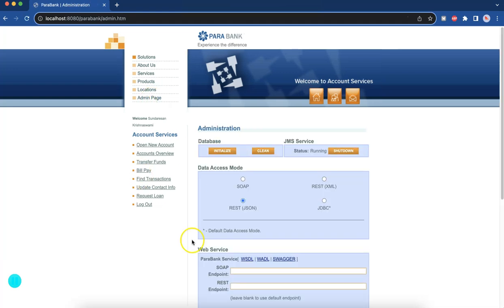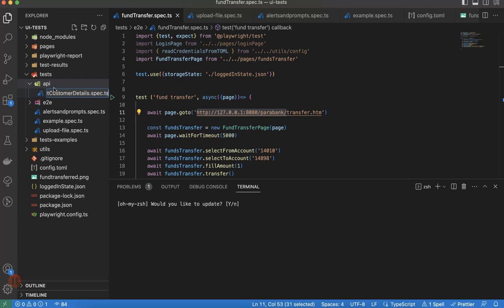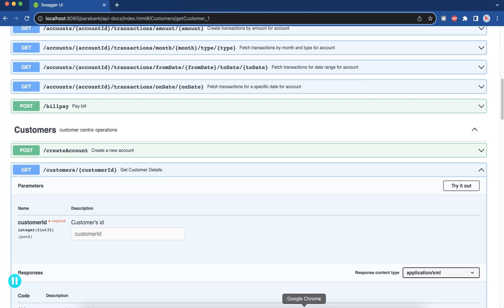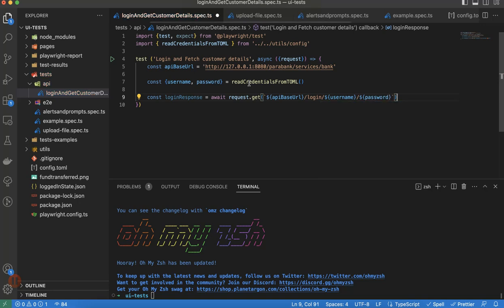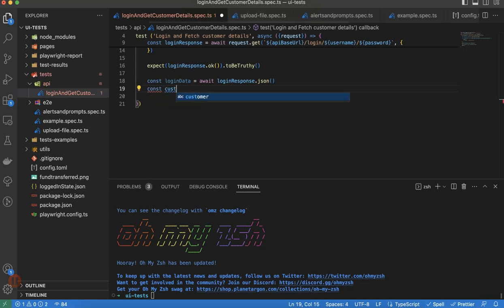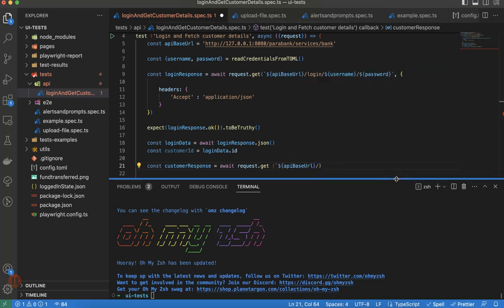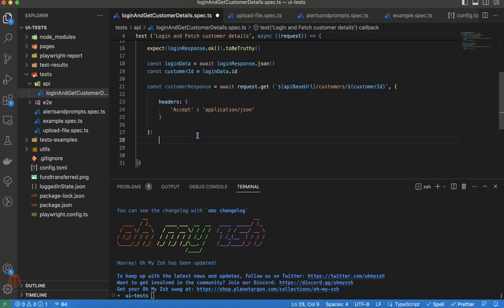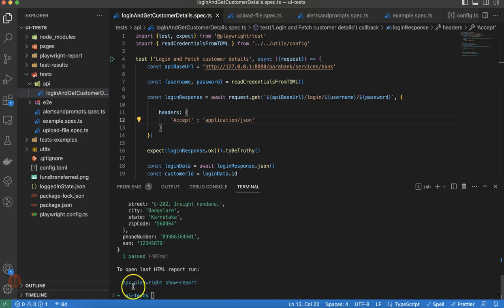01 API Testing basic